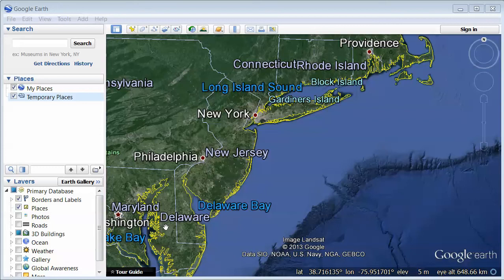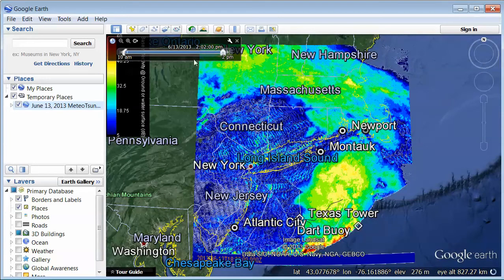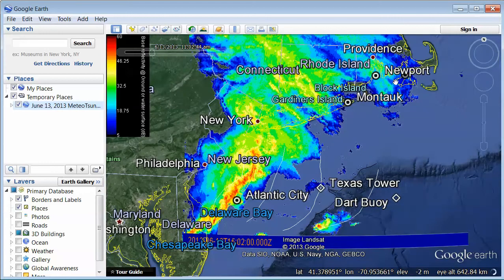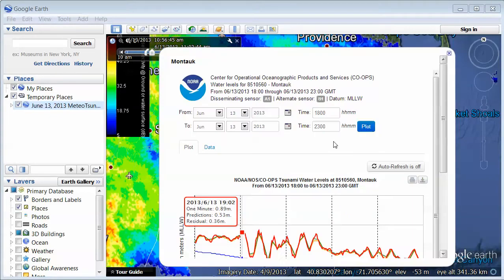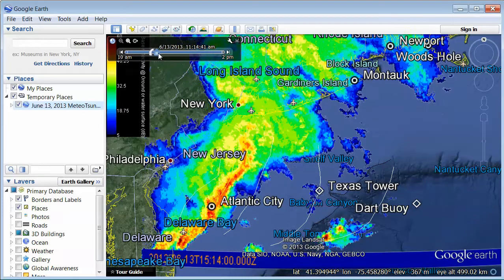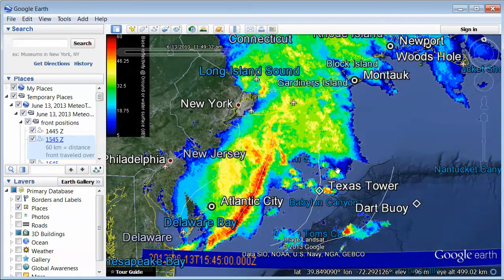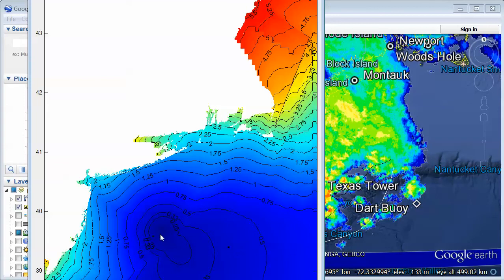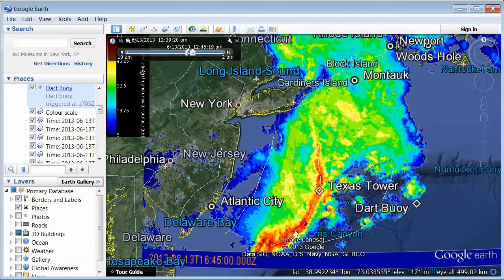June 13, 2013 New England Meteotsunami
Investigation of whether the water level fluctuations seen on the US East Coast on June 13, 2013 could plausibly have been created by a fast moving front.  The KMZ file shown here can be found